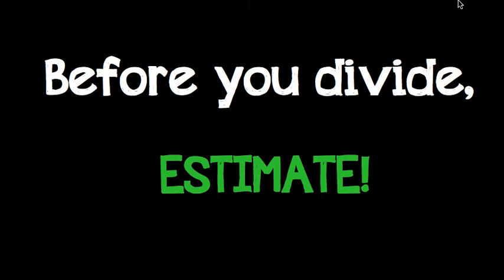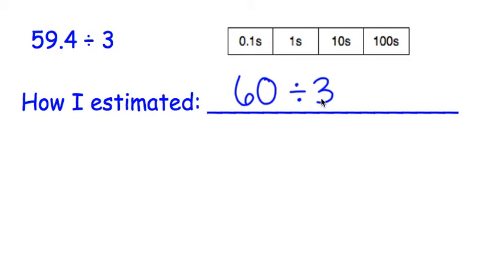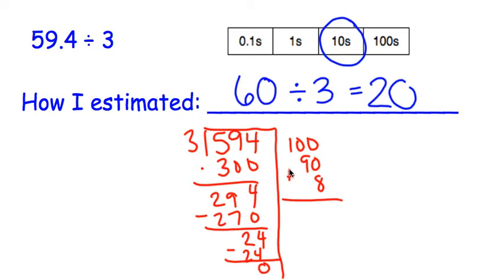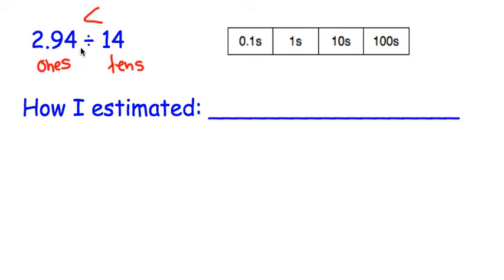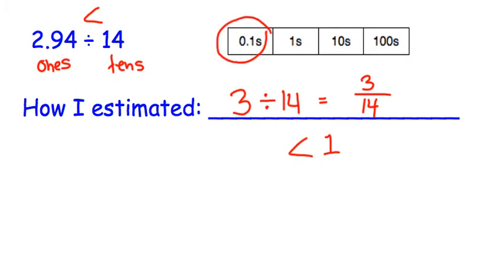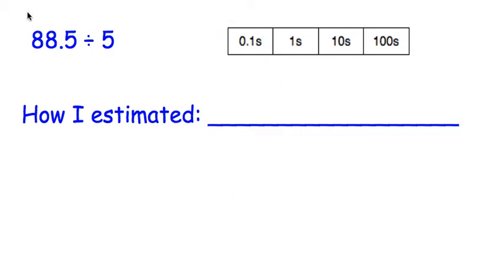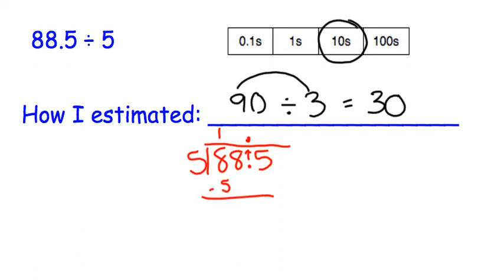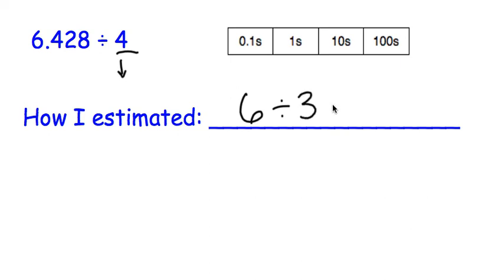Estimating before dividing.mp4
Learn how to estimate the place value of your answer before dividing.